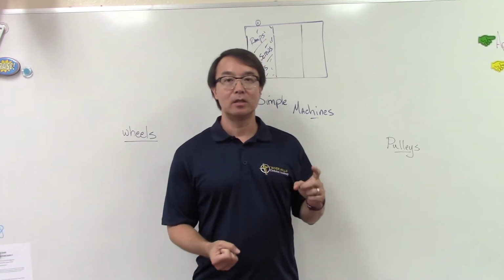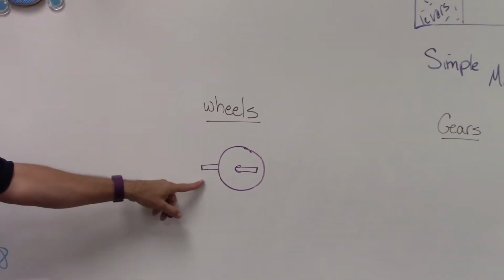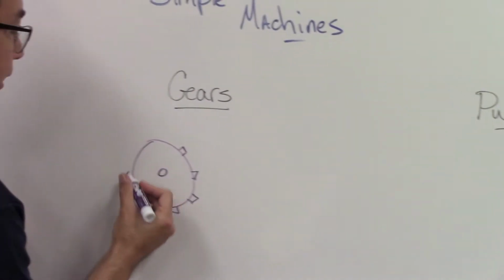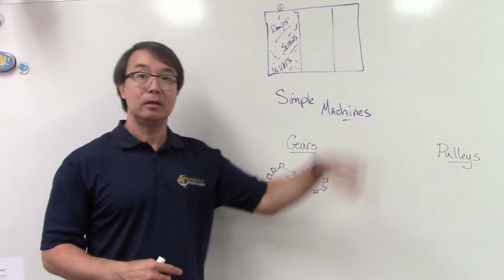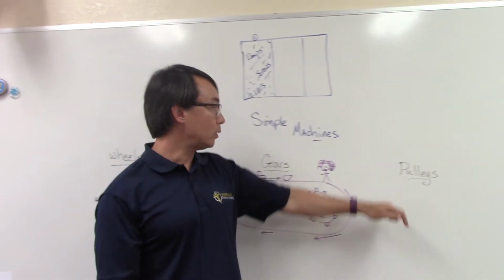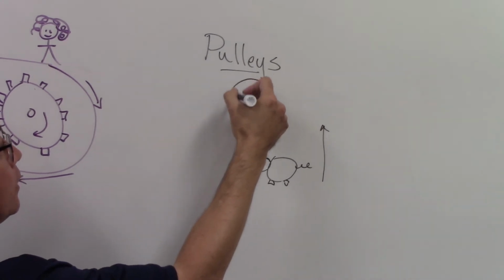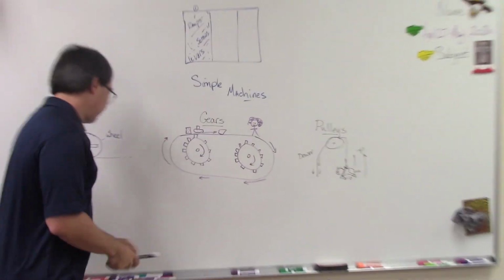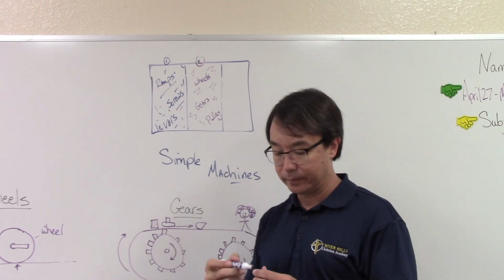Simple Machines part 2 (Wheels, Gears, and Pulleys)